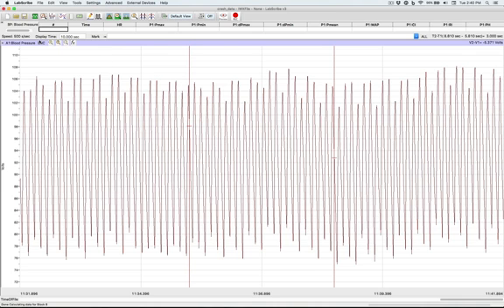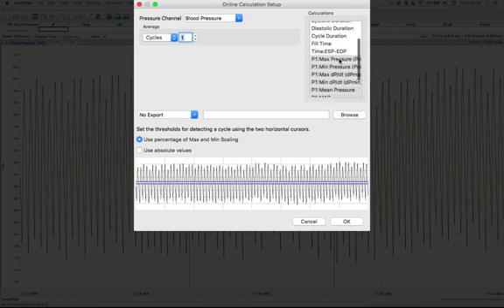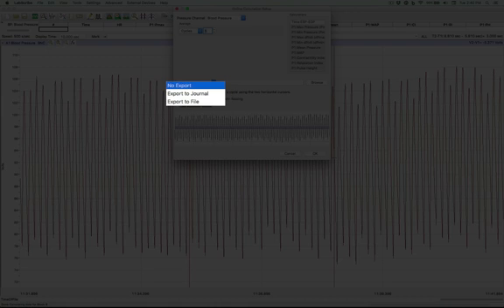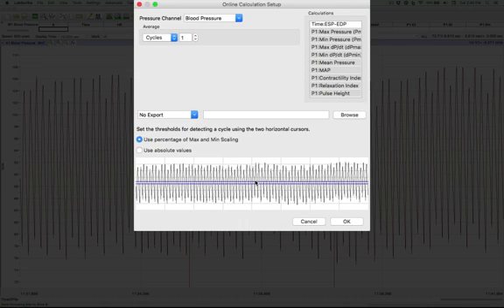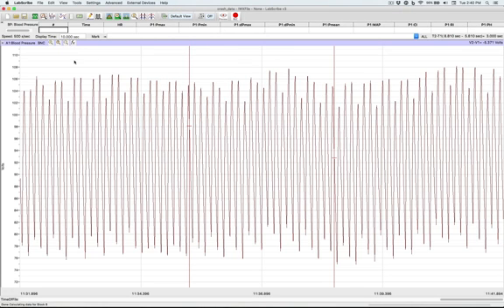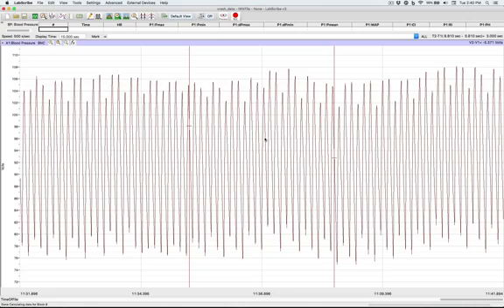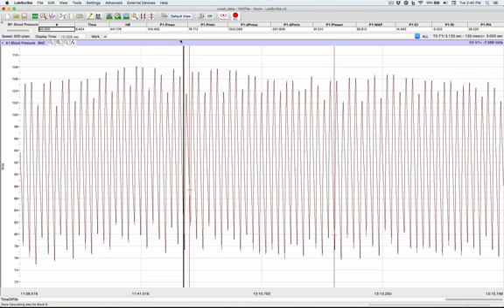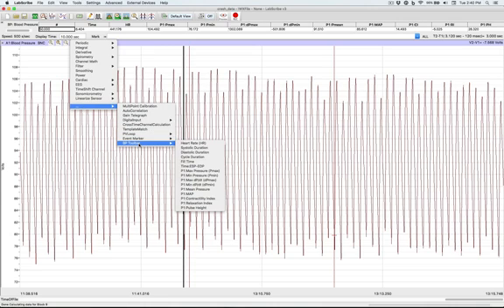BP03 - BP Online Calculations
Learn how to display online calculations for instant feedback of blood pressure results.